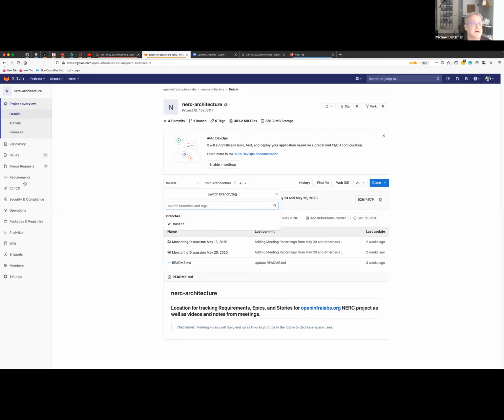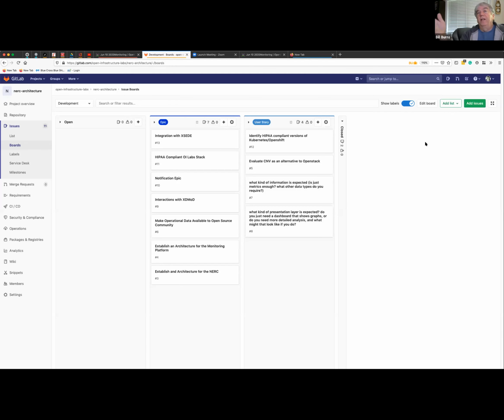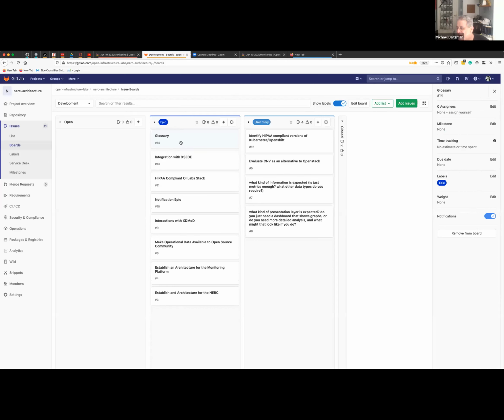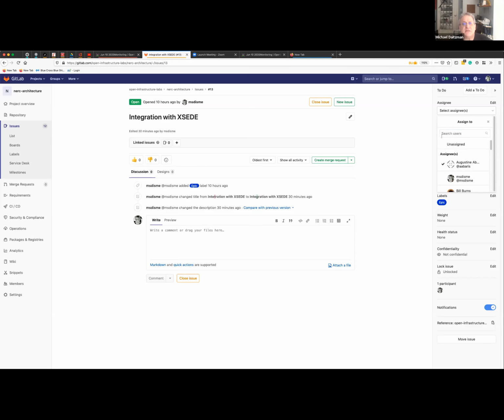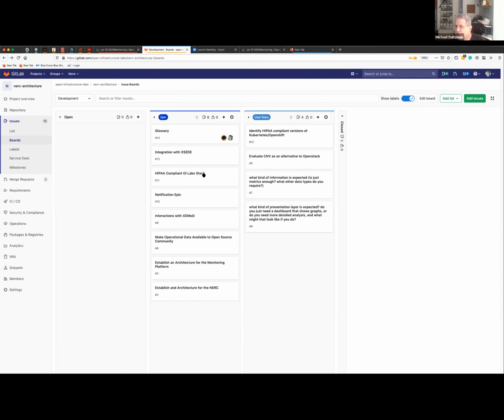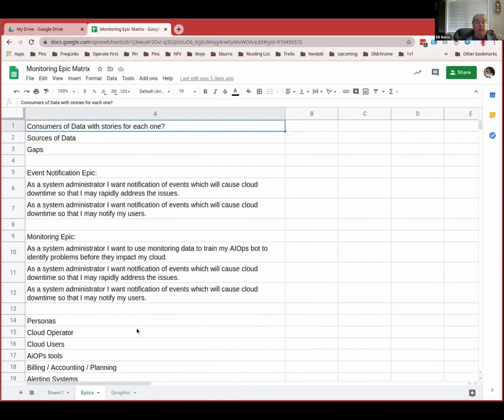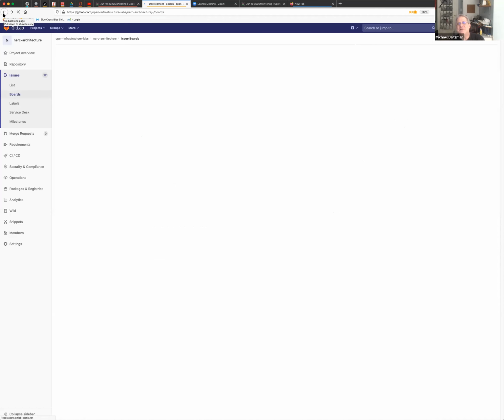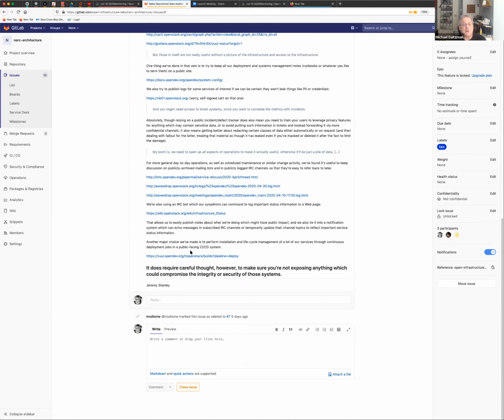Open Infra Labs June 10,2020 Monitoring Discussion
Third Meeting to discuss  Monitoring for reproducible Open Source Cloud Software Stack. Open Infra Labs, NERC and MOC needs.